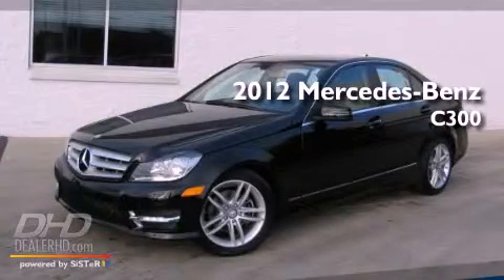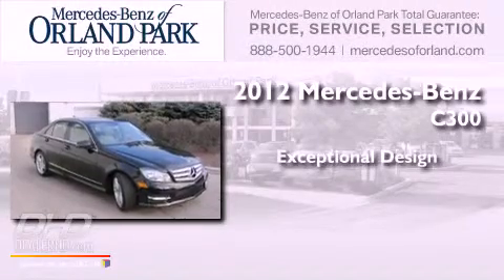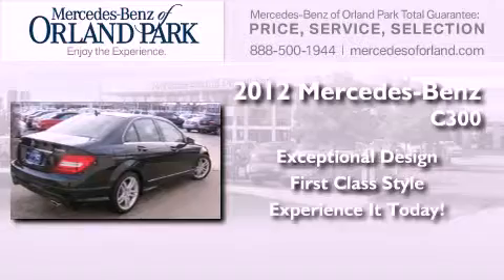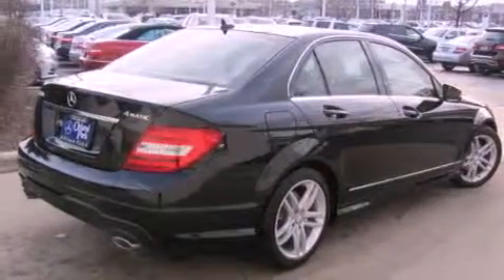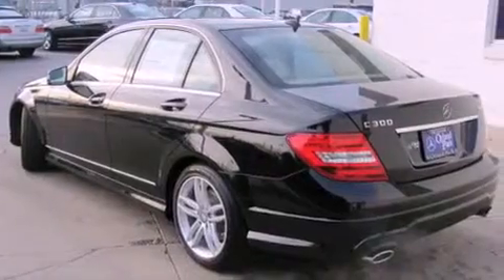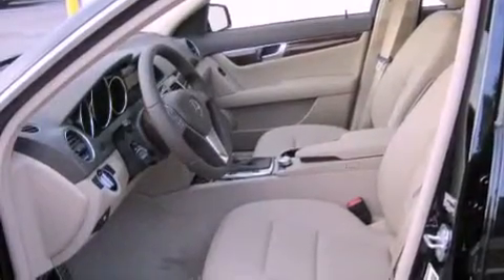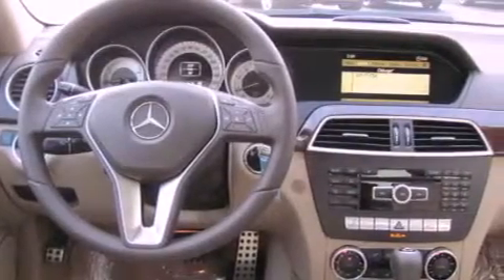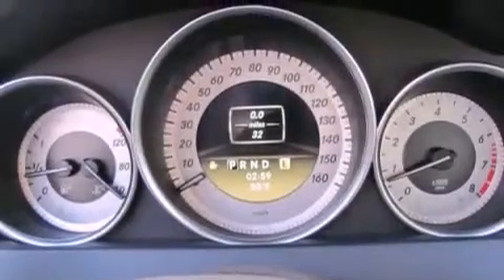2012 Mercedes-Benz C300 Mokena IL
Year : 2012
 Make : Mercedes-Benz
 Model : C300
 Engine : 3.0
 Trans . : 7 Speed
 Exterior : BlkBge
 Miles : 34
 Interior : AlmondBeige
 Stock : MS3521

 2012 Mercedes-Benz C300 Orland Park IL